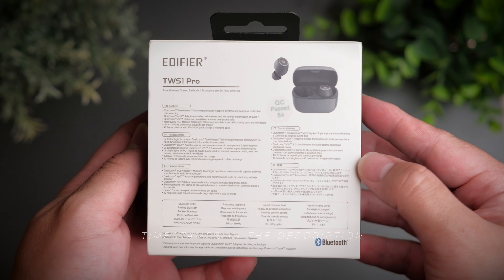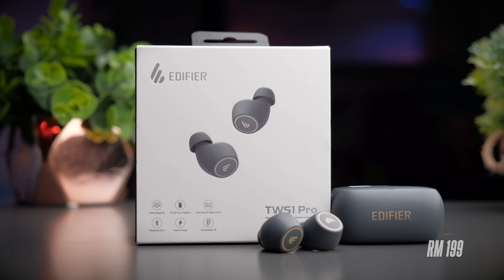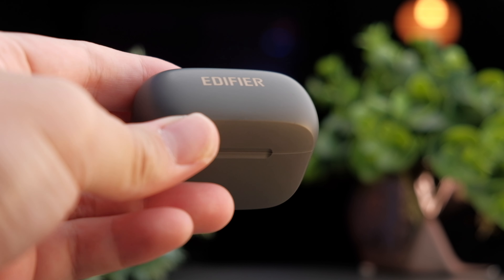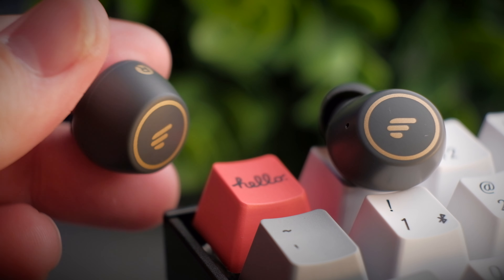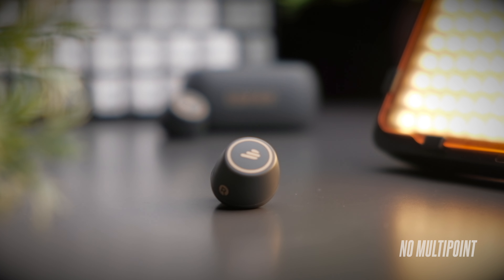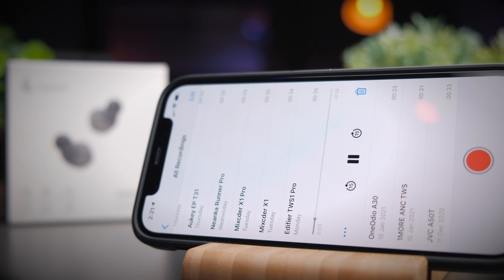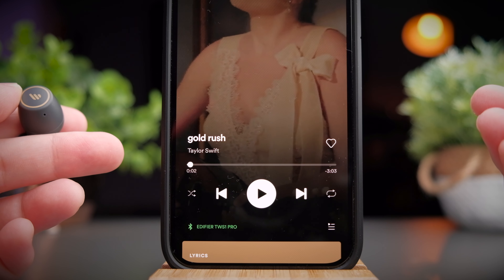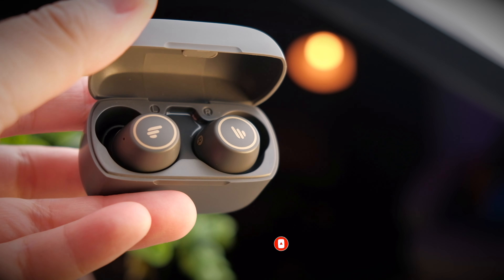This Update Is Almost Perfect! Edifier TWS 1 Pro Unboxing and Review!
This Update Is Almost Perfect! Edifier TWS 1 Pro Unboxing and Review! My first ever TWS review on my channel is on the Edifier TWS1. Time flew by so quickly and that review is now over 1 year old. The original TWS1 is by no means a perfect earbuds, but Edifier has since listened to their customers  and made an update.

Today we’re taking a look at an updated version of the TWS1 and to see if these  earbuds are any good.

Welcome to a review of the Edifier TWS1 Pro!

Are you looking to get Edifier TWS1 Pro? do check out my link and it would really help out the channel a lot!

Timestamps:
0:00 - Unboxing
1:46 - Design & Build
4:11 - Battery Life
4:39 - Features
5:32 - Sound Signature
6:21 - Call Quality
7:09 - Latency Performance
7:26 - Video Latency Test
7:49 - Gaming Latency Test
8:05 - Controls
9:10 - Verdict

Gears that I use:
1. Main Camera
2. My Main Lens
3. My Mic
4. My Lav Mic
5. My Memory Card
6. My Latest Mic

UNIAO BRASILEIRA DE EDITORAS DE MUSICA - UBEM, LatinAutorPerf, LatinAutor, LatinAutor - Warner Chappell, and 2 music rights societies